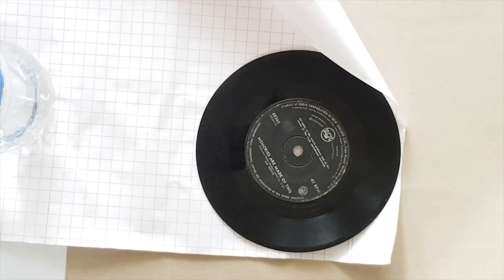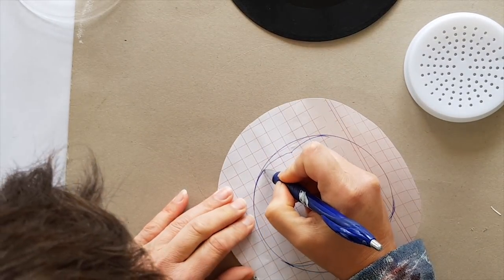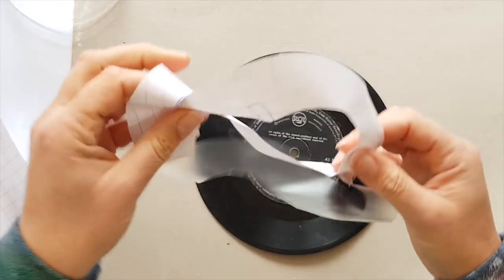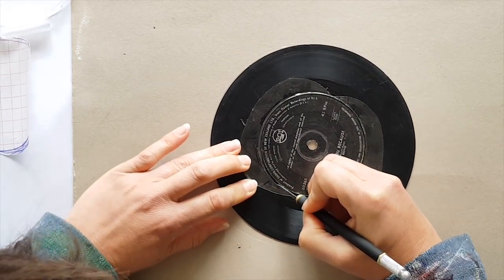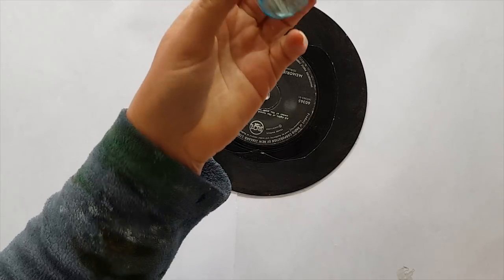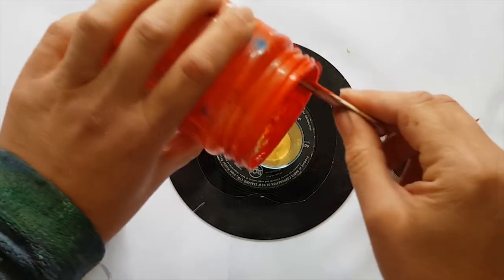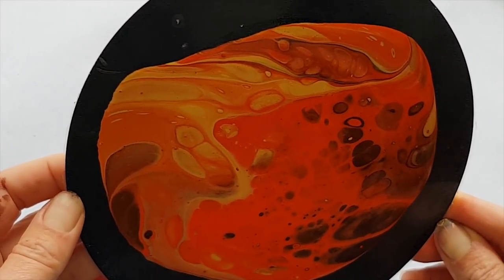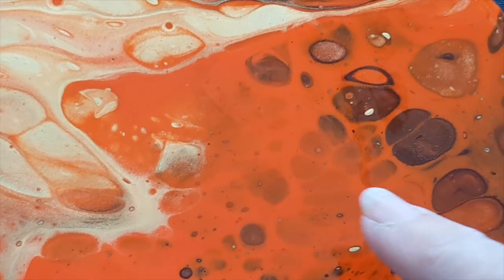317 Stencil Pour - Halloween Pumpkin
5000 Subscribers Free Webinar "How to make money doing what you love" find out more

1000 Subscribers FREE webinar "Unleashing Your Creativity" recording is now available so register to receive the recordings